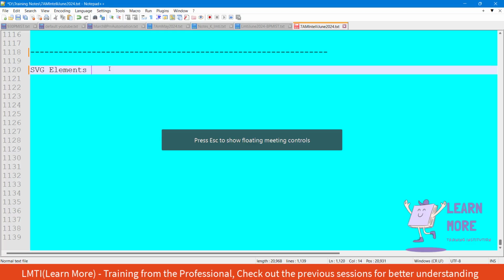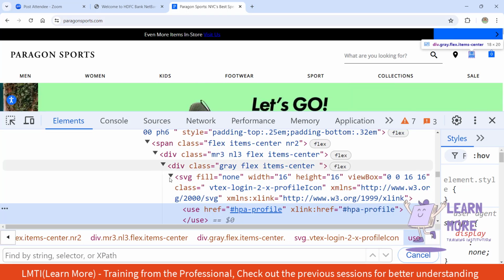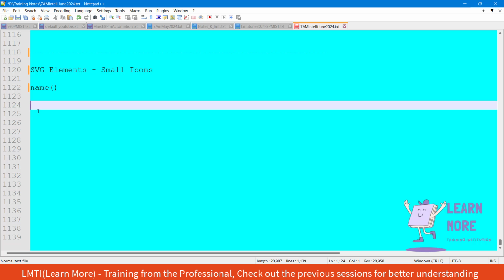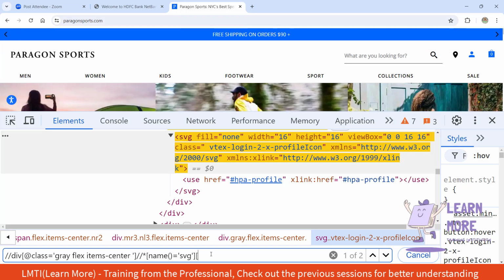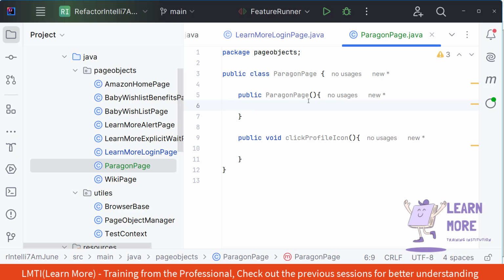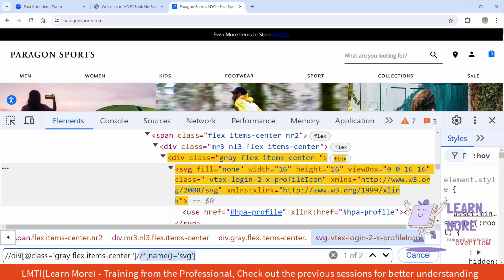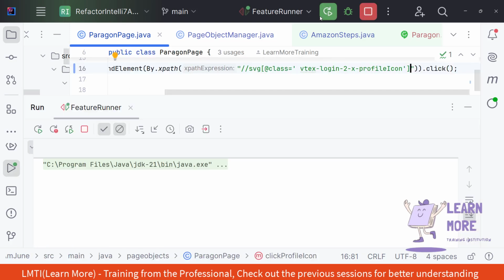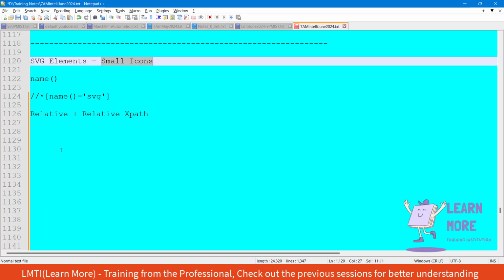63 Handling of SVG elements ( Small Icons) | Handling of icon using Selenium | LMTI